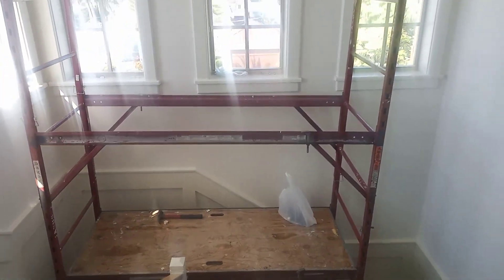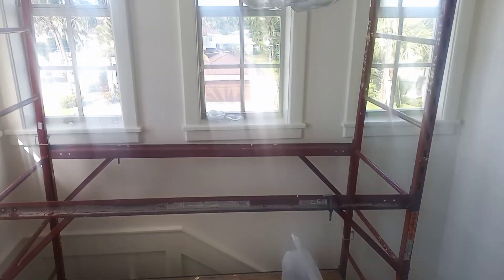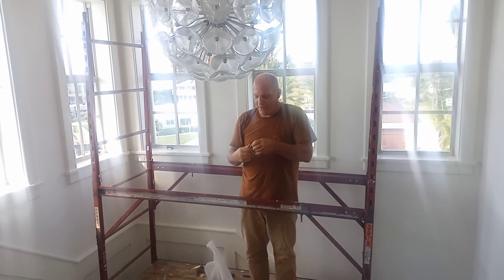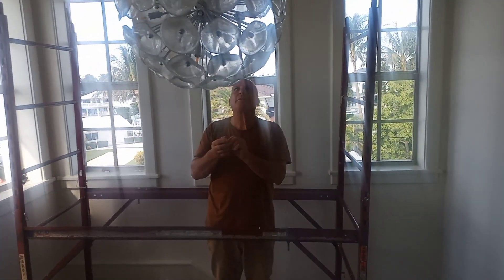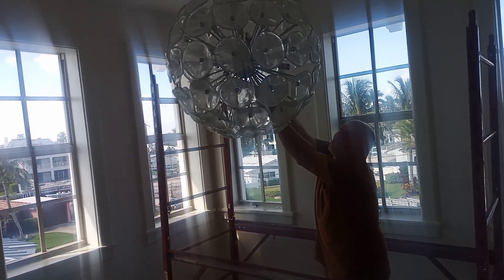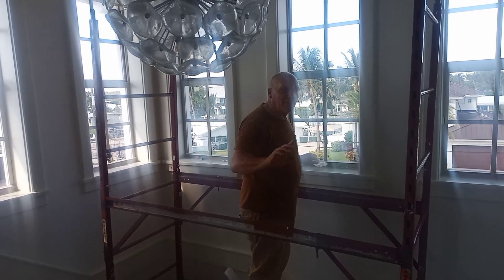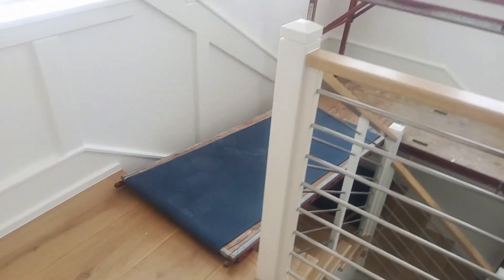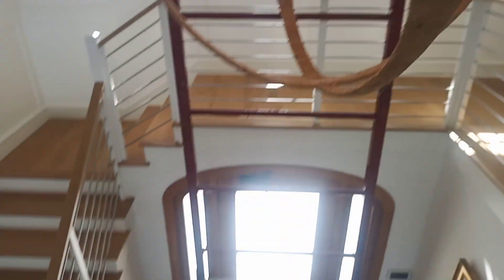Do you know How to put fixtures in high ceilings?...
Replace light bulbs to LED and hanging foyer fixture. all using scoffing and ladder... Some dangers things I have to do on a scaffold .